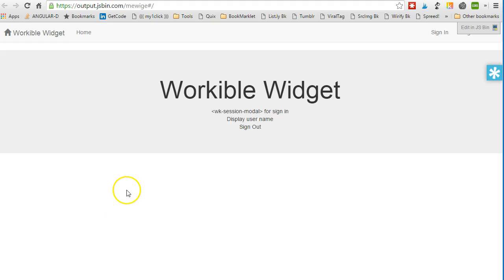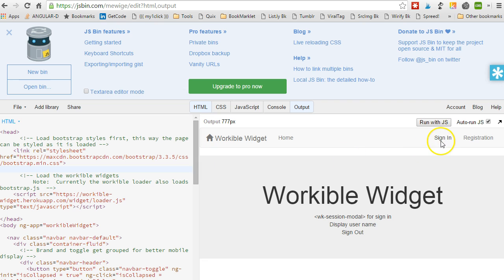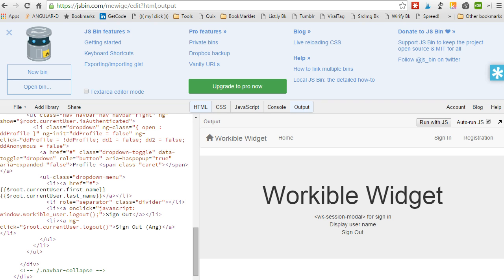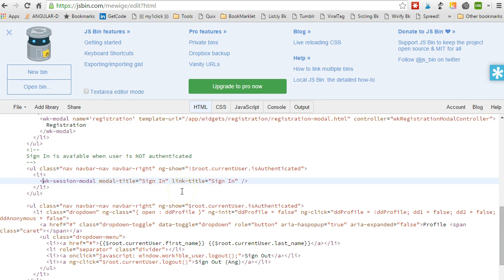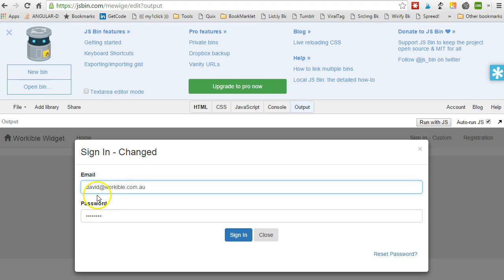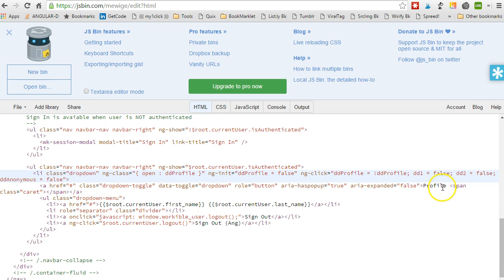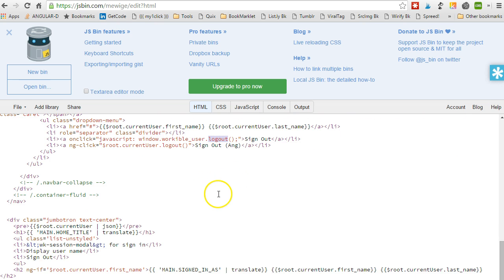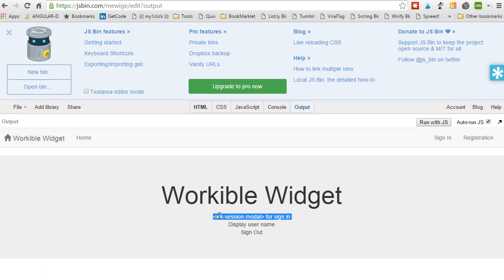Session Modal Dialog - Adding Workible Widgets to your Web Site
This video shows how to implement the Workible Widget for the following.

Provide Sign In via modal dialog
Provide Sign Out via simple JavaScript handler